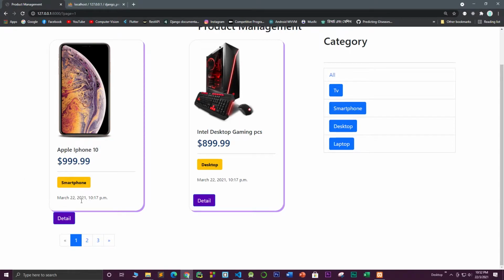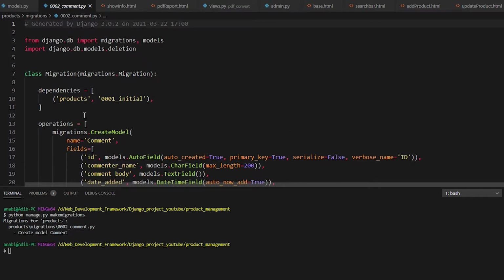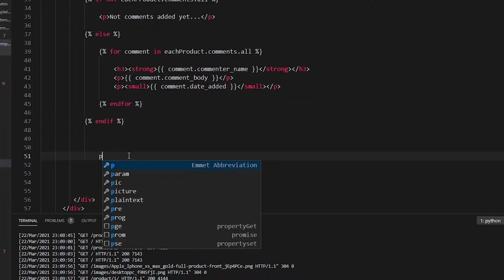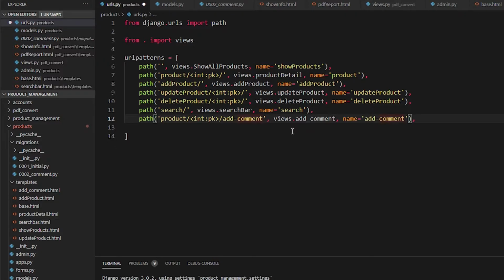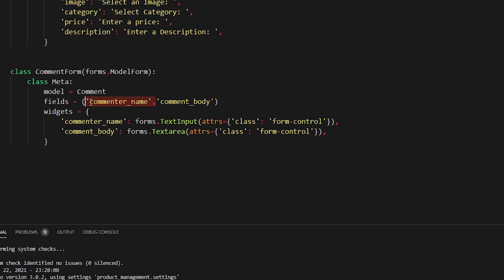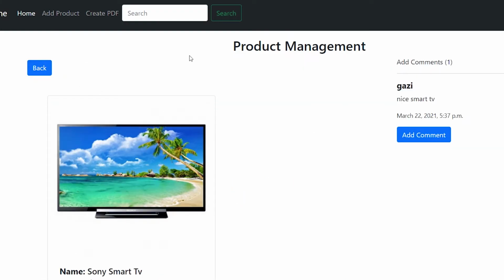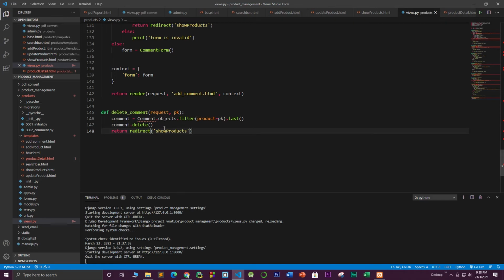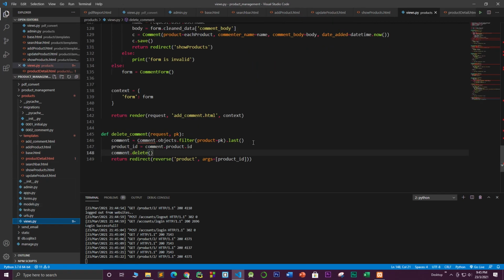Build Complete Comment Section In Django Product Management Website (Add & Delete).